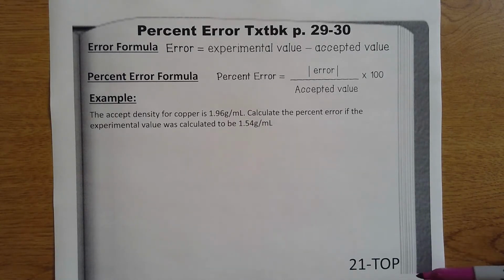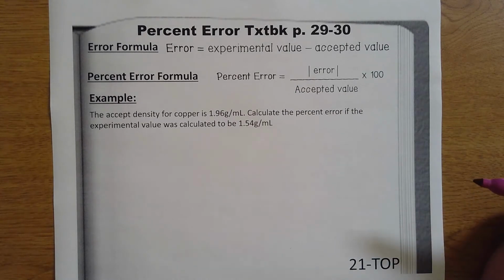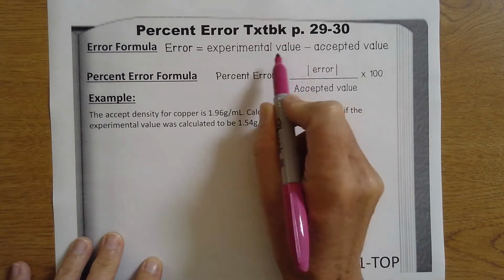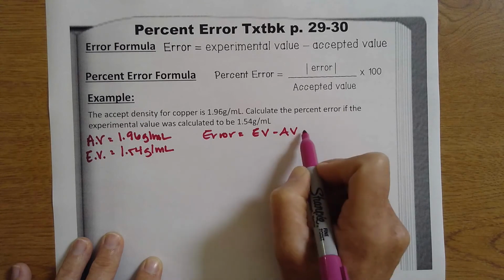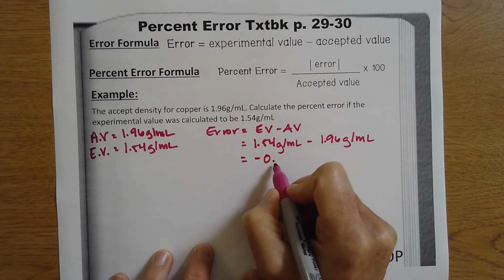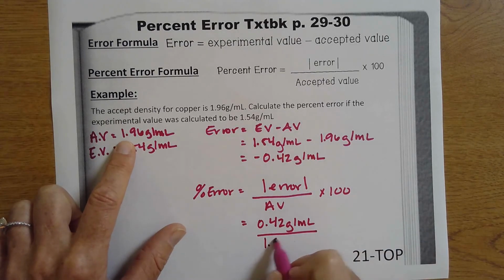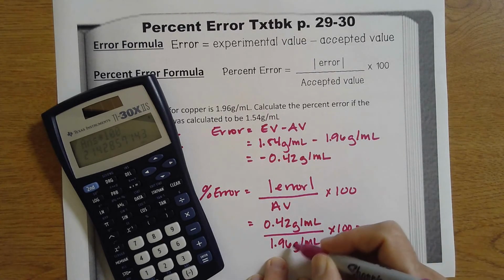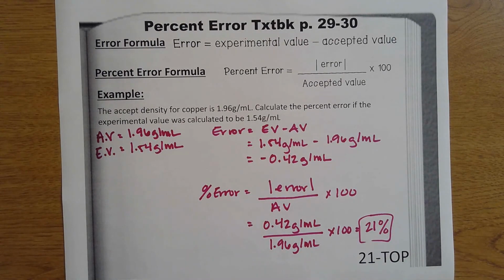Error & Percent Error Calculations